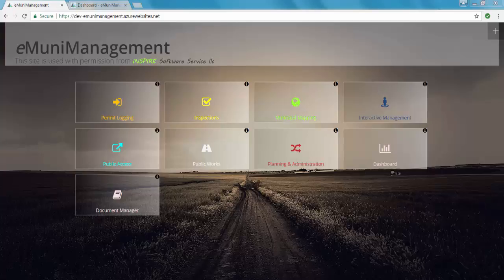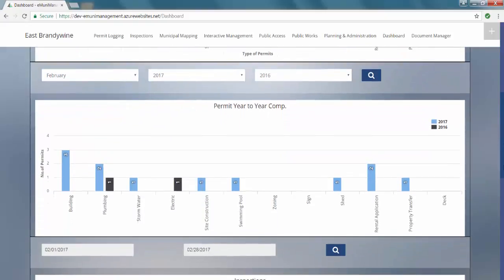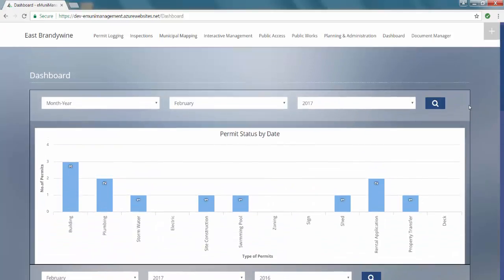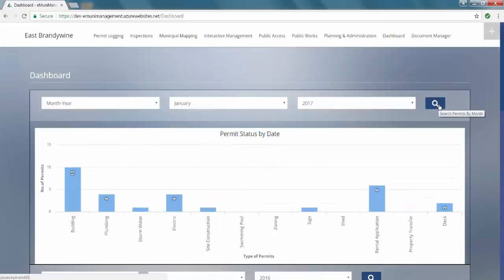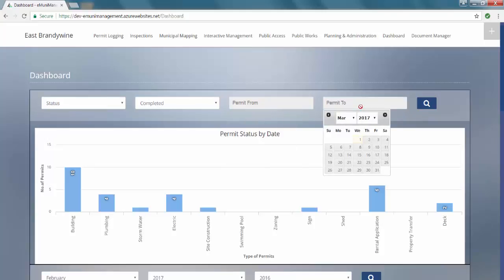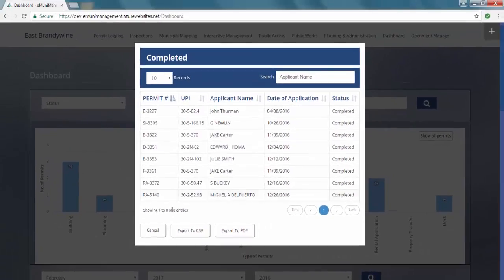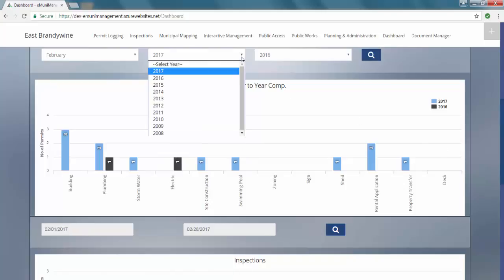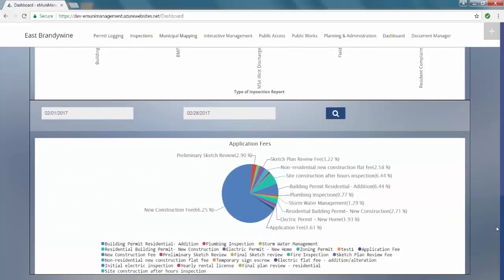eMuniManagement Dashboard: Overview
An overview of the charts available through the Dashboard feature in eMuniManagement.